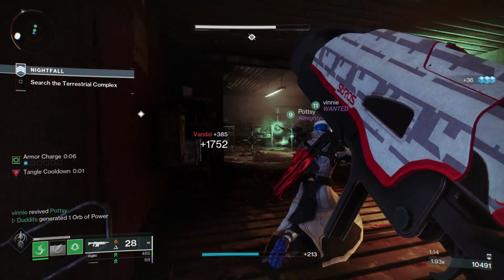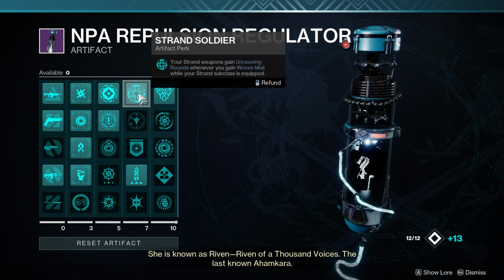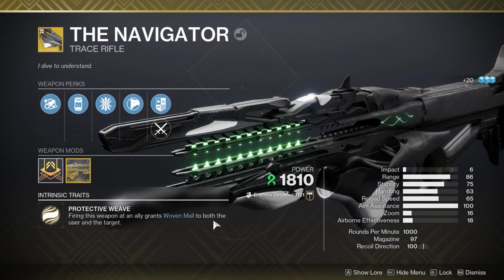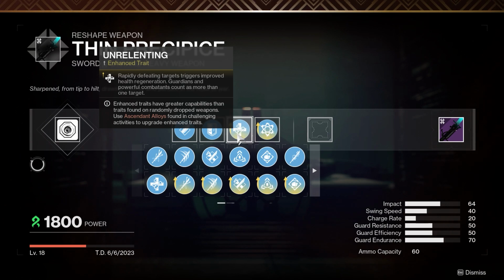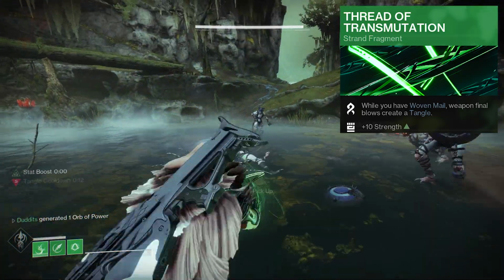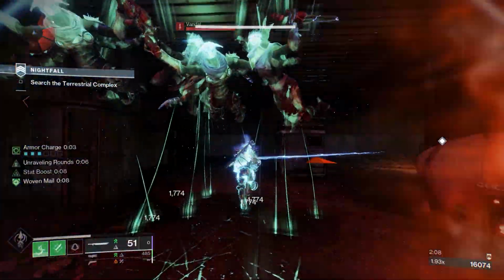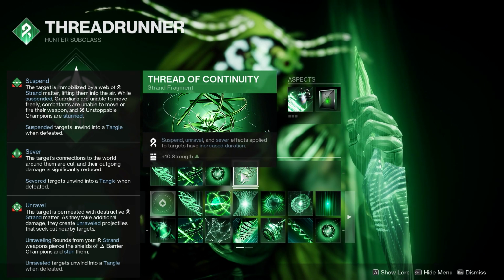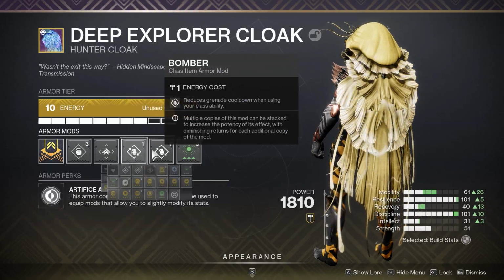Invincible Taken Strand Swordsman! Heal Resist Damage Strand Hunter Build Destiny 2 Season 21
Infinite woven mail, infinite healing and spreading unravelling rounds everywhere to cause huge damage this build is a beast! Featuring the new strand sword Thin Precipice  with enhanced unrelenting and chain reaction for maximum carnage.